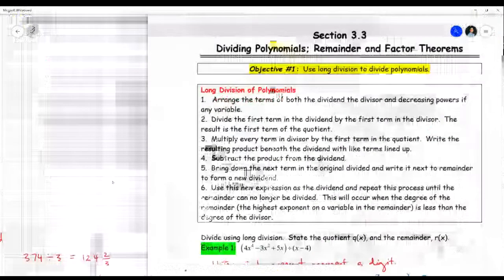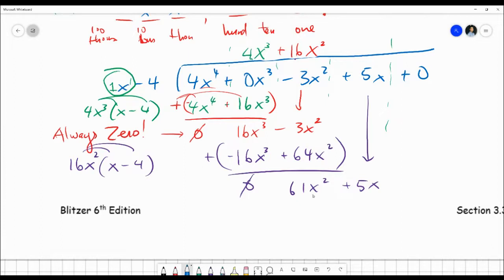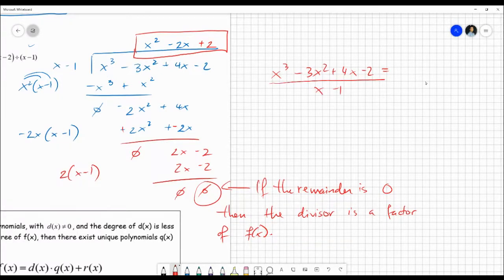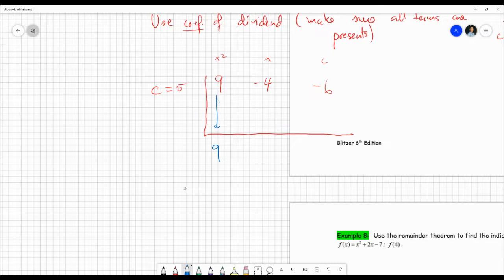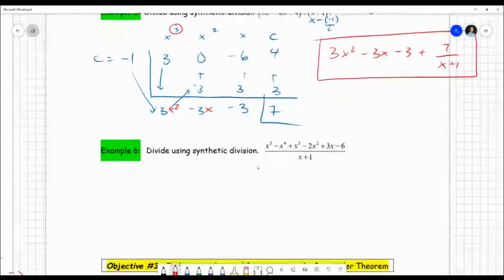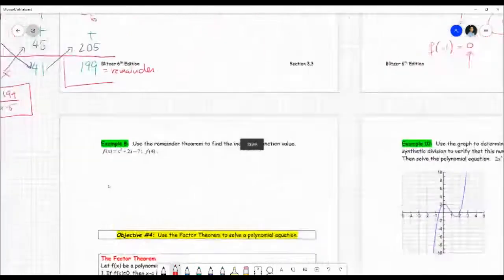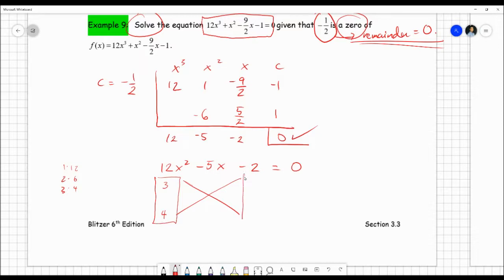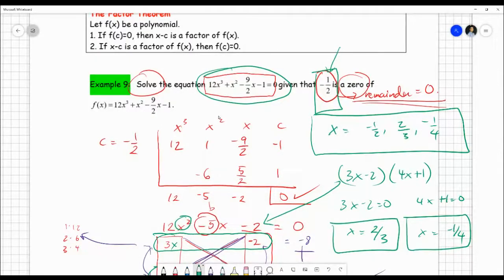MATH 1314 Ch 3 3 Dividing Polynomials Remainder and Factor Theorems